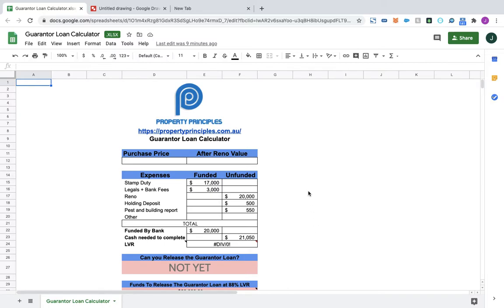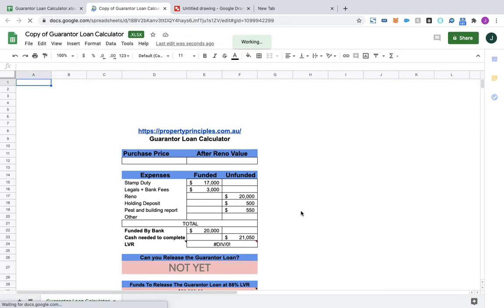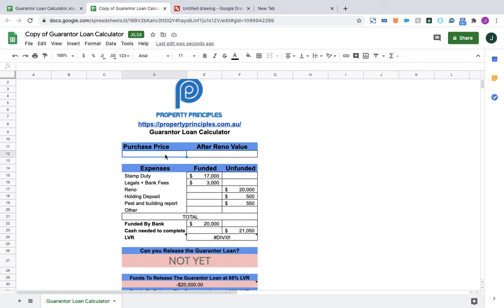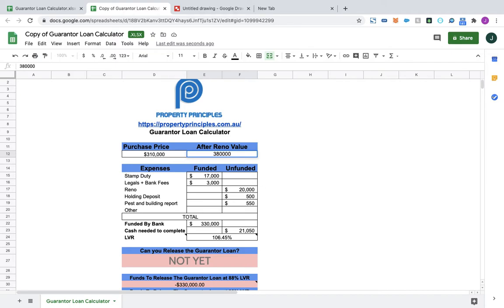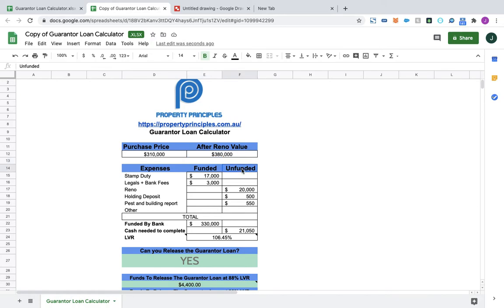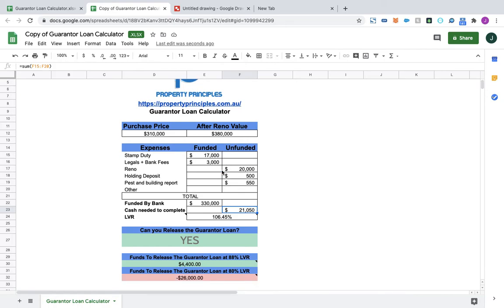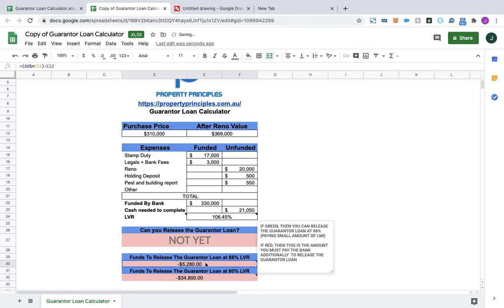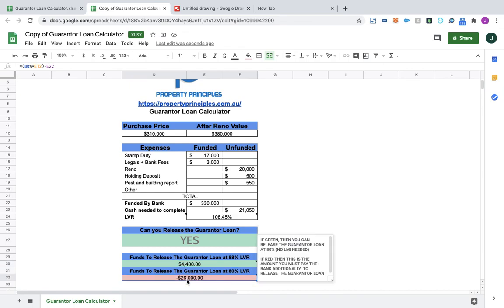Guarantor Loan Calculators - Australia - Property Principles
An overview of the Property Principles Guarantor loan calculator, a great way to get into the property market soon!